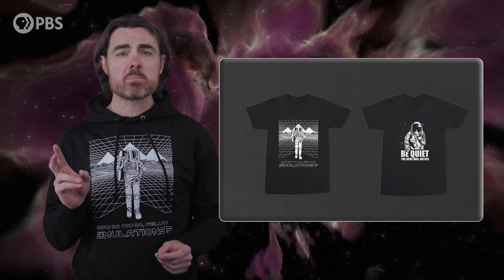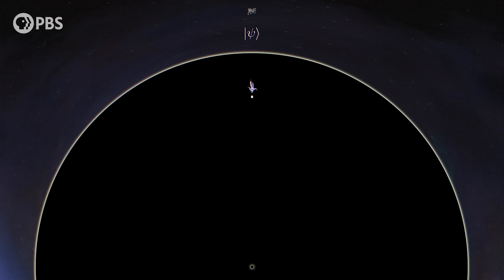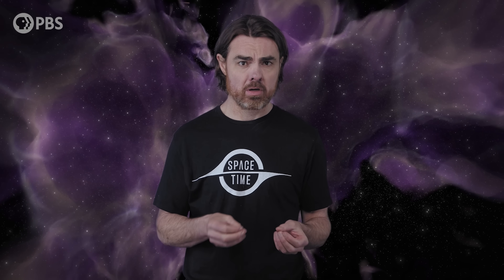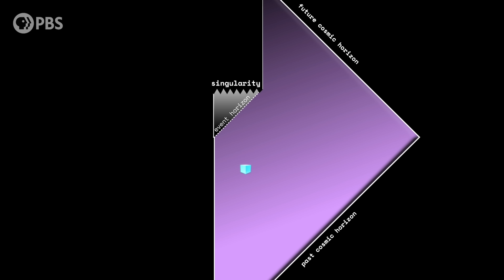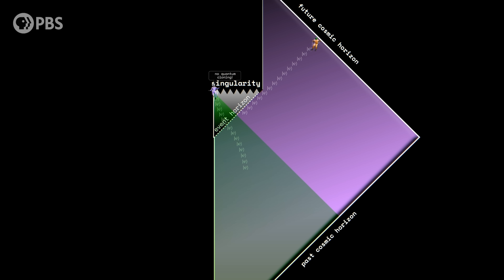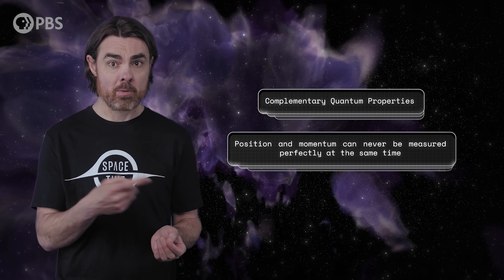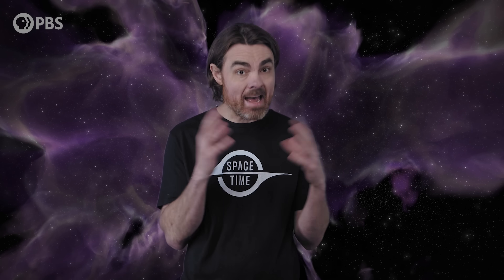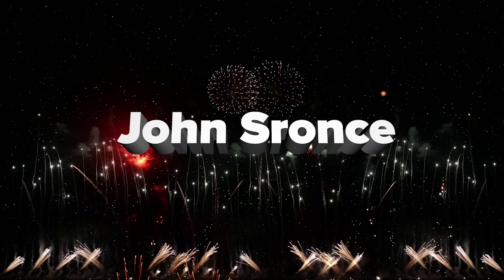Can Black Holes Unify General Relativity & Quantum Mechanics?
Black holes are inevitable predictions of general relativity—our best theory of space, time and gravity. But they clash in multiple ways with quantum mechanics, our equally successful description of the subatomic world. One such clash is the black hole information paradox—and a proposed solution—black hole complementarity—may forced us to radically rethink what it even means to say that something to exists.

Associate Producer: Bahar Gholipour
Executive Producers: Eric Brown & Andrew Kornhaber
Executive in Charge for PBS: Maribel Lopez

Space Time Was Made Possible In Part By:

First Principles Foundation
John Sronce
Bryce Fort
Peter Barrett
David Neumann
Alexander Tamas
Morgan Hough
Juan Benet
Vinnie Falco
Mark Rosenthal

Grace Biaelcki
Glenn Sugden
Ethan Cohen
Stephen Wilcox
J Tyacke
Mark Heising

Daniel Muzquiz
Michael Tidwell
Frank Plessers
Chris Webb
David Giltinan
Ivari Tölp
Kenneth See
Gregory Forfa
Alex Kern
Bradley Voorhees
Scott Gorlick
Paul Stehr-Green
Ben Delo
Scott Gray
Антон Кочков
Robert Ilardi
John R. Slavik
Donal Botkin
Edmund Fokschaner
chuck zegar

Jordan Young
Arko Provo Mukherjee
Mike Purvis
Christopher Wade
Anthony Crossland
Grace Seraph
Parliament
Stephen Saslow
Robert DeChellis
Tomaz Lovsin
Anthony Leon
Leonardo Schulthais Senna
Lori Ferris
Dennis Van Hoof
Koen Wilde
Nicolas Katsantonis
Joe Pavlovic
Justin Lloyd
Chuck Lukaszewski
Cole B Combs
Andrea Galvagni
Jerry Thomas
Nikhil Sharma
John Anderson
Bradley Ulis
Craig Falls
Kane Holbrook
Ross Story
teng guo
Harsh Khandhadia
Matt Quinn
Michael Lev
Rad Antonov
Terje Vold
James Trimmier
Jeremy Soller
Paul Wood
Joe Moreira
Kent Durham
jim bartosh
Ramon Nogueira
Faraz Khan
Almog Cohen
Daniel Jennings
Russ Creech
Jeremy Reed
David Johnston
Michael Barton
Isaac Suttell
Oliver Flanagan
Bleys Goodson
Mark Delagasse
Mark Daniel Cohen
Shane Calimlim
Tybie Fitzhugh
Eric Kiebler
Craig Stonaha
Frederic Simon
Tonyface
John Robinson
Jim Hudson
Alex Gan
John Funai
Adrien Molyneux
Bradley Jenkins
Amy Hickman
Vlad Shipulin
Thomas Dougherty
King Zeckendorff
Dan Warren
Joseph Salomone
Patrick Sutton
Julien Dubois